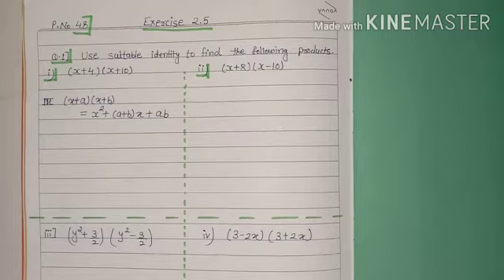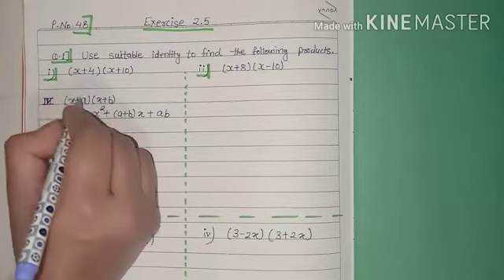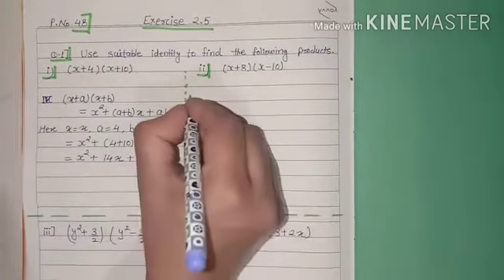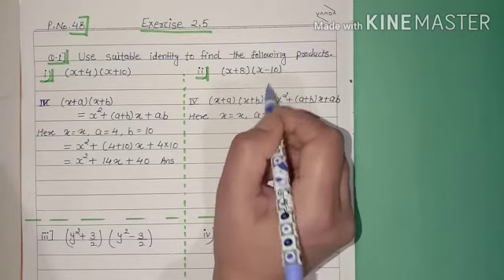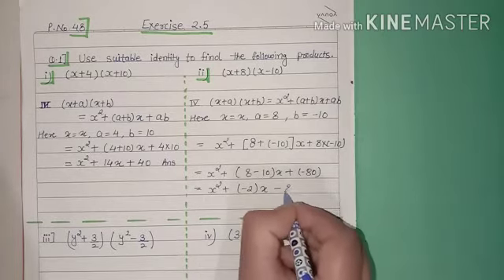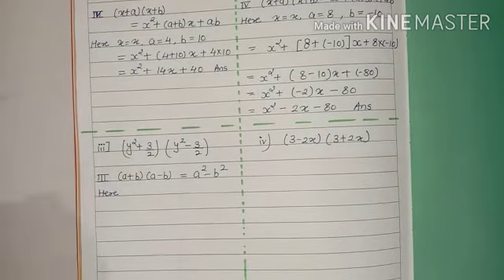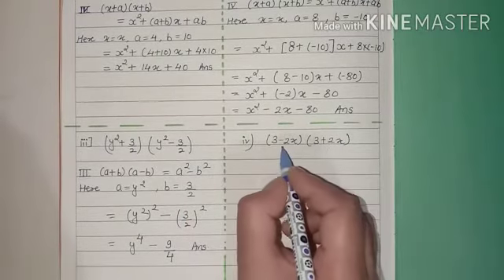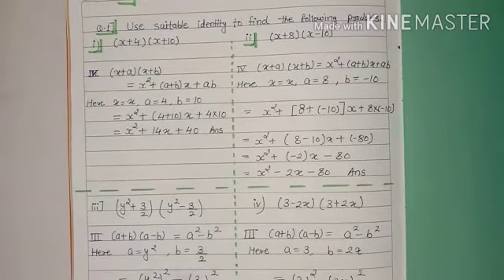Maths ll class 9 ll Ex-2.5 Q no 1 ll Chapter 2 Algebraic Identities ll learn Mathemagix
Dear Students, we are going to solve here:
Qno 1
Ex 2.5
Chapter 2 Algebraic Identities
Class 9.